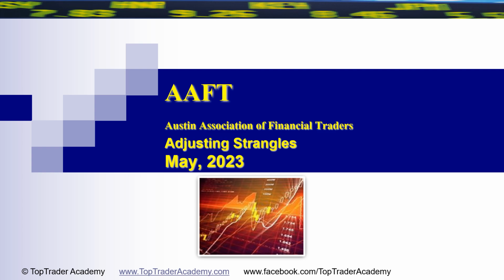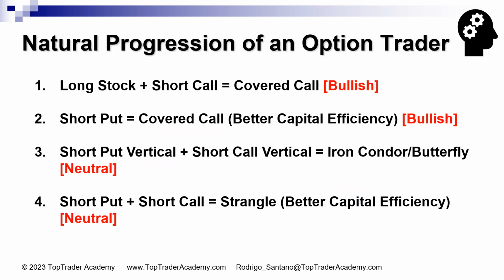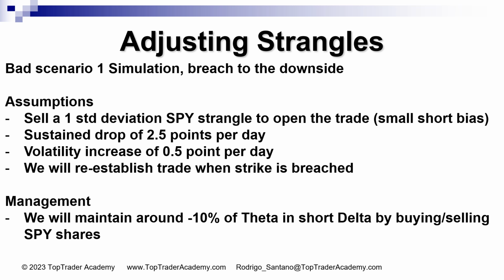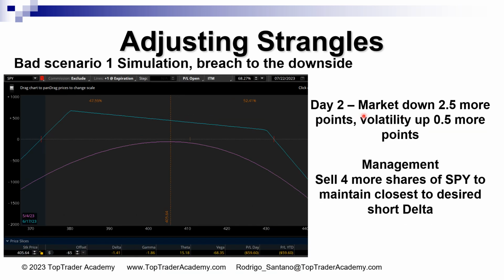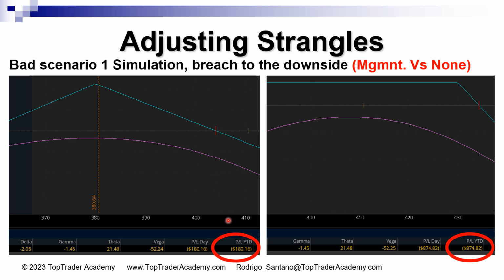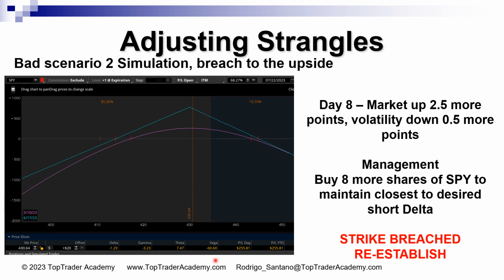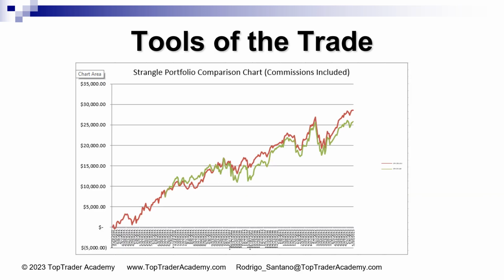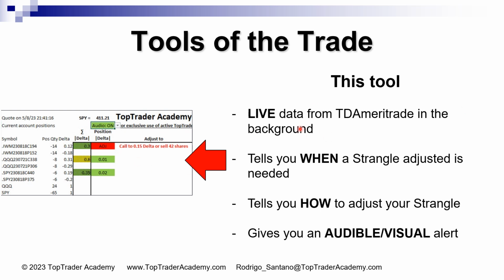Adjusting Short Strangles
In this video we discuss our preferred way of adjusting short strangles, we give the reasons why and how to adjust and provide two worst case simulations to show why it is done this way!

under AAFT

to learn more about options